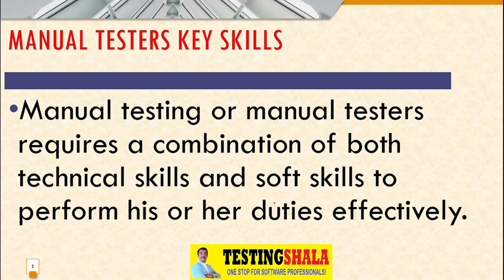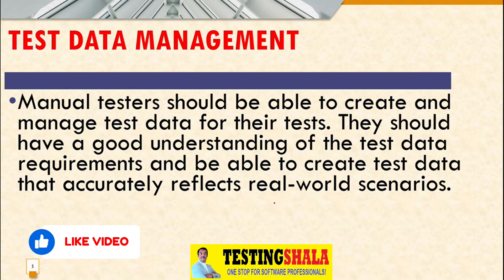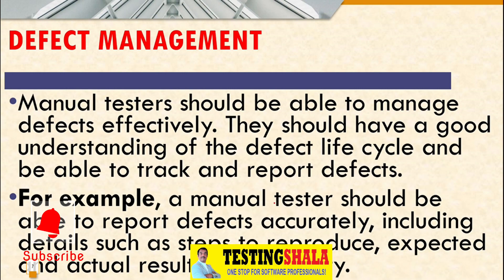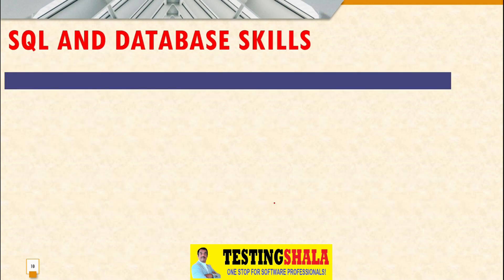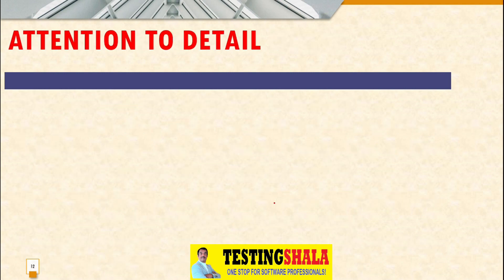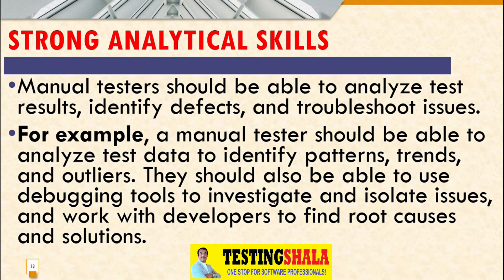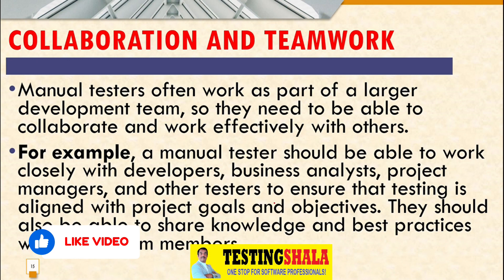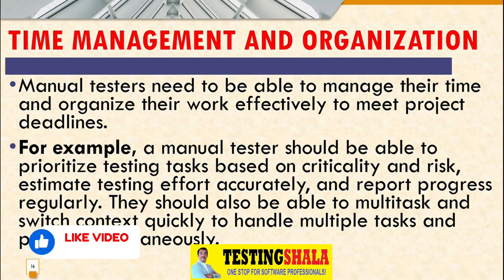manual tester / testing skills must required to succeed in software testing field | testingshala